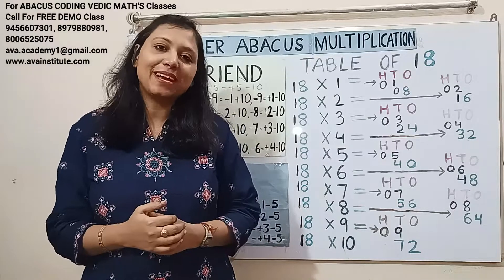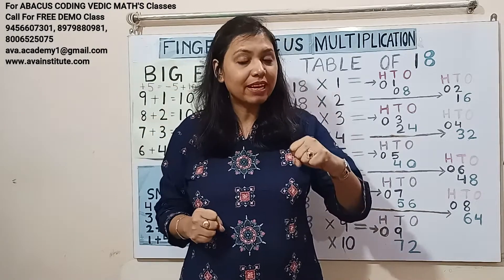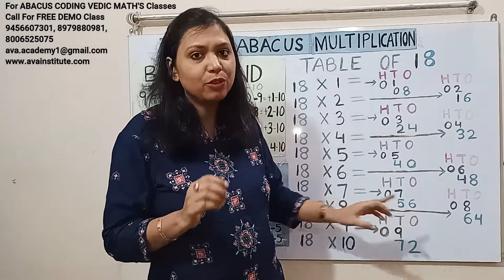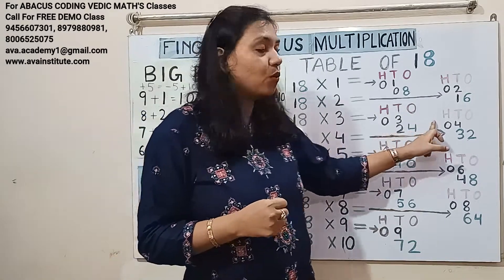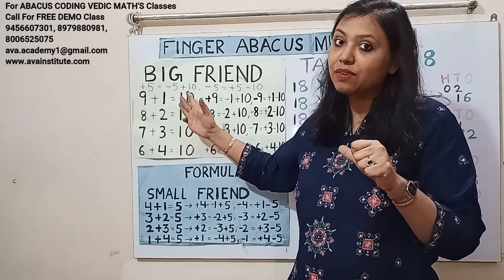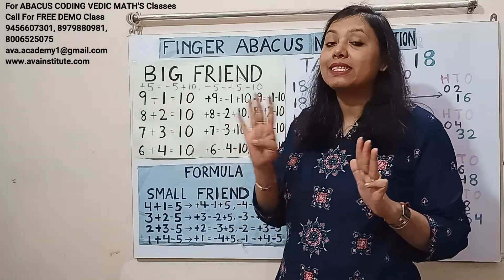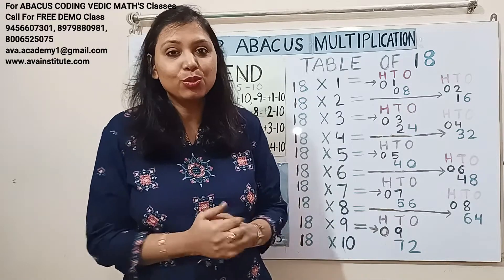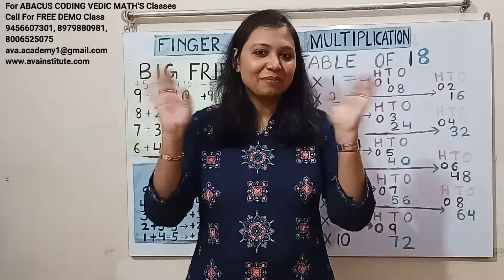Finger Abacus Multiplication Class 12 English | Fast Mind Math | Abacus With Sneha